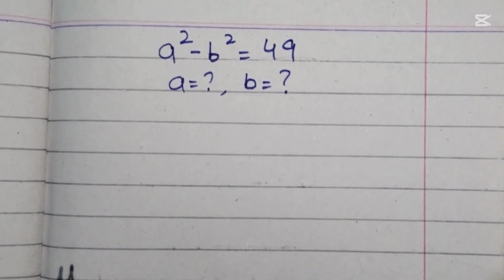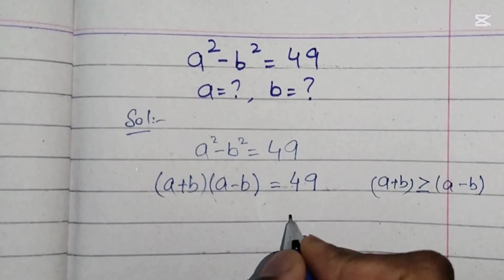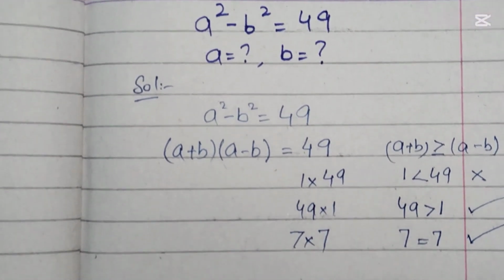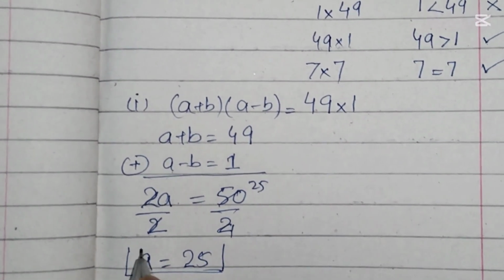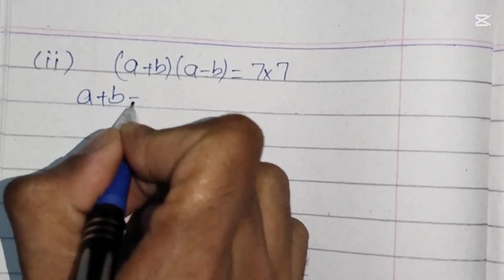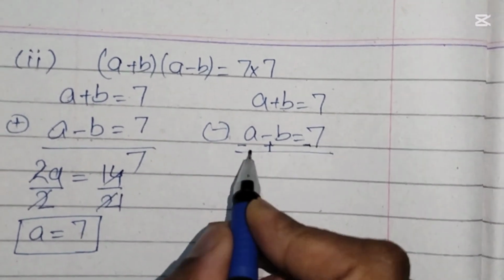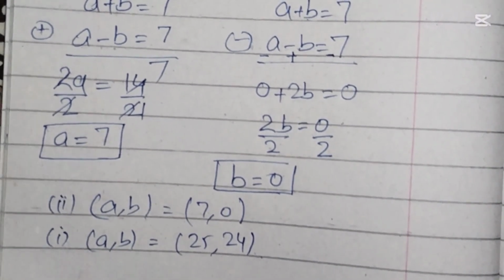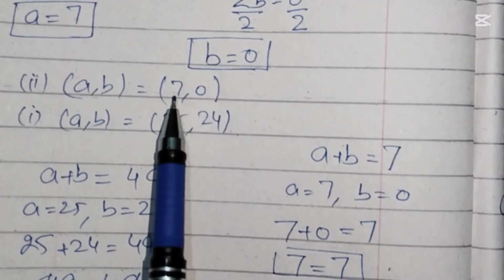Germany| Can you solve this?| Nice Math Olympiad Algebra Problems📘🖊️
Hi Everyone ☺️
If you like this video of Nice Math Olympiad Algebra Problem then:

EssEssBii Education
olympiad math problems
olympiad maths problems
Germany| Can you solve this?| Math Olympiad Algebra Problems
Germany math olympiad problems
math algebra problem
Germany math olympiad problem
algebra problems
100 algebra problems
age problems algebra
sybermath
master t maths class
premath
learncommunolizer
Maths
math olympiad
olympiad math
Olympiad
olympiad maths
Olympiad question
Olympiad maths
olympiads lectures
Olympiad classes
Math problem
Math olympiad question
maths problems
mathematics problems
olympiad mathematics
maths olympiads
a tricky maths olympiad question
how to solve math easily
how to solve math olympiad question
olympiad preparation
olympiad solutions
high school maths
entrance exam question
Higher mathematics
Algebra problem